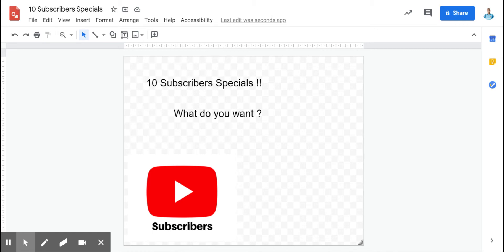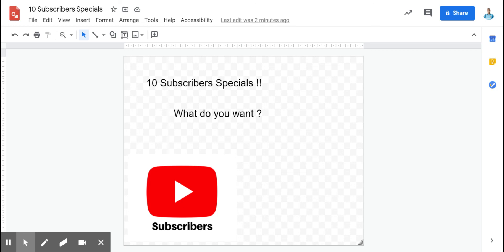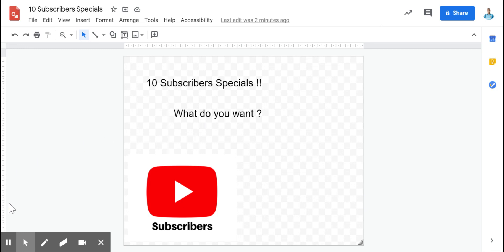10 Subscribers Specials